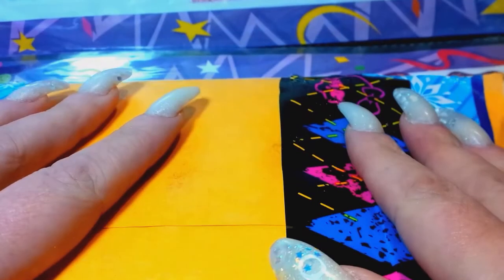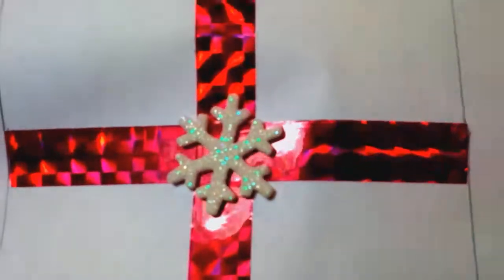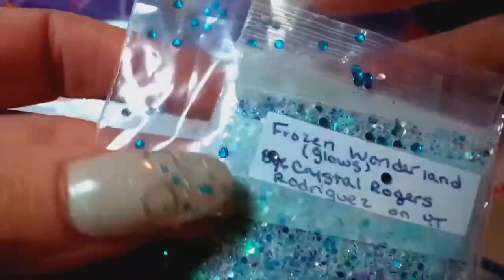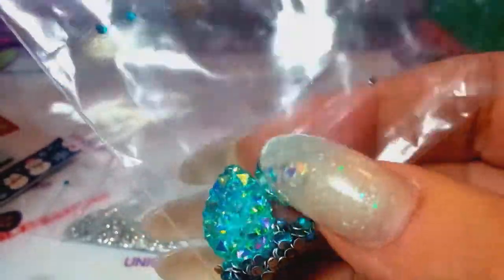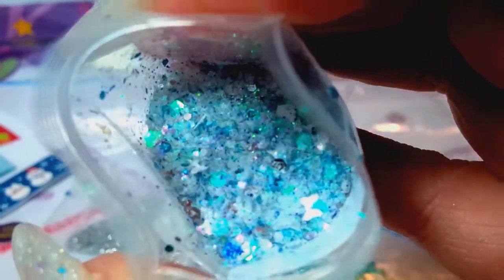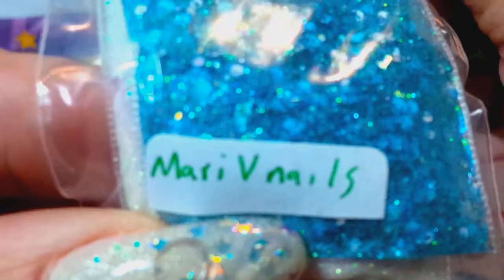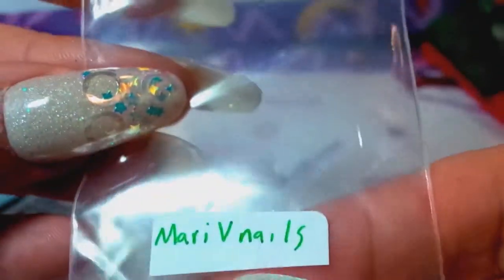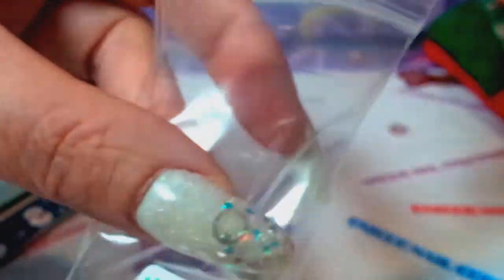Melissa Trujillo Winter Wonderland Swap Back~ Unique Nail Creations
Thank you Melissa
Everyone did an amazing job!
I love it all
Cheryl